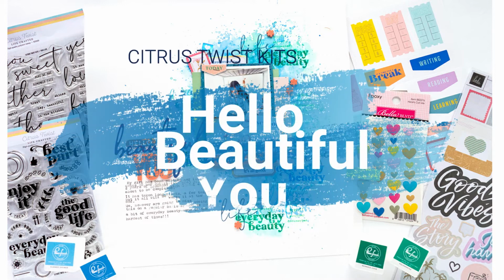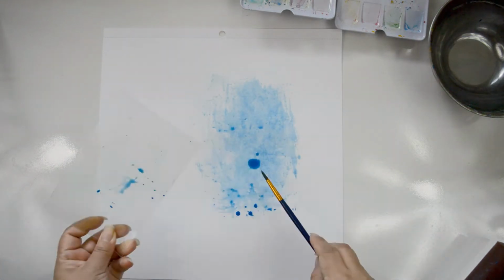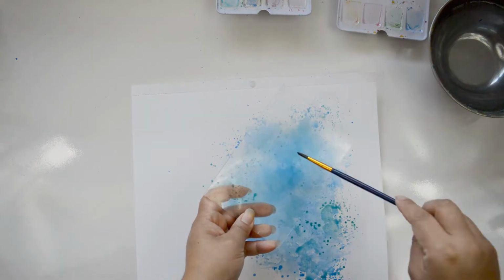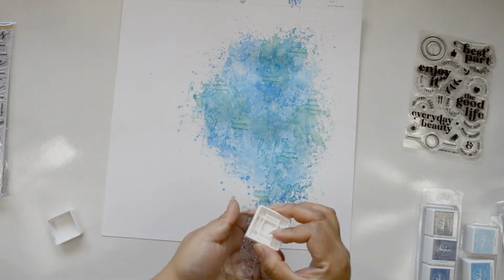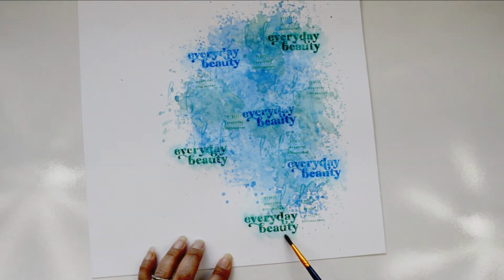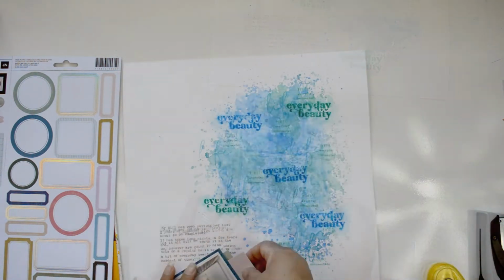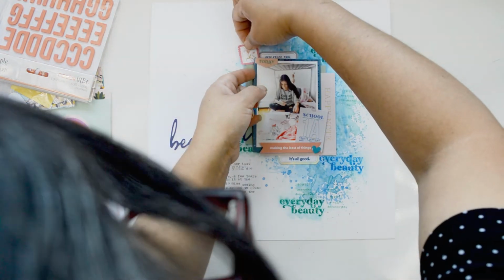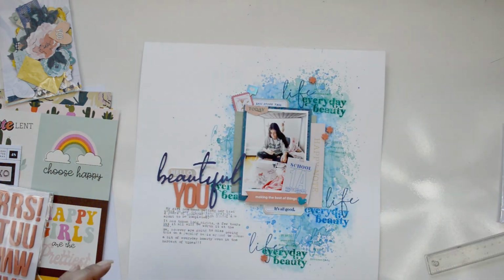SCRAPBOOK LAYOUT FEATURING THE BEST PARTS KITS and STAMPS with Nathaliie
Join Nathalie as she shares a new project featuring our newest release. She is using this month's This is Life: Good Life and TRUE LIFE stamps along with the  BEST PARTS Life Crafted kit and this month's Add on kit.

Craft a Life you love!